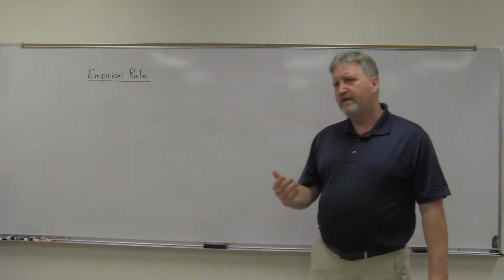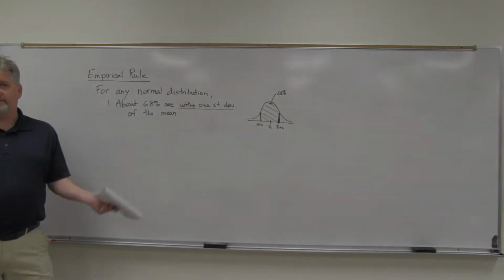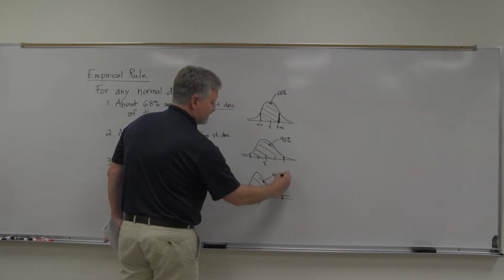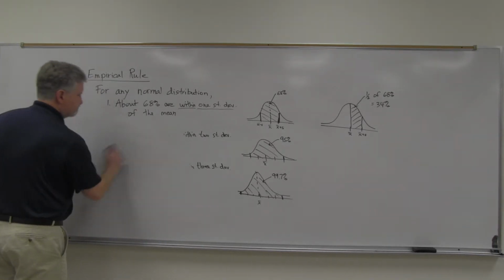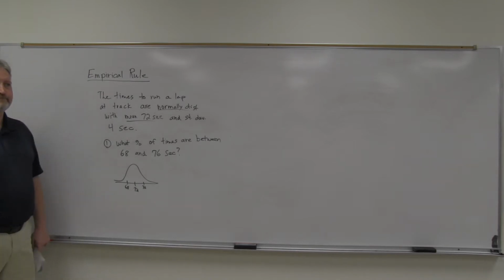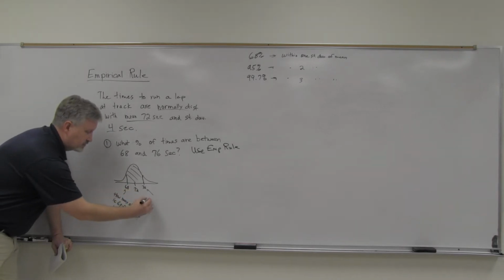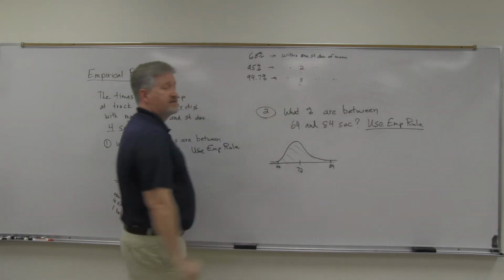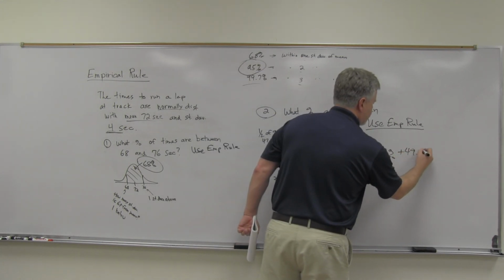MTH 130 Sec 12.5b Using the Empirical Rule